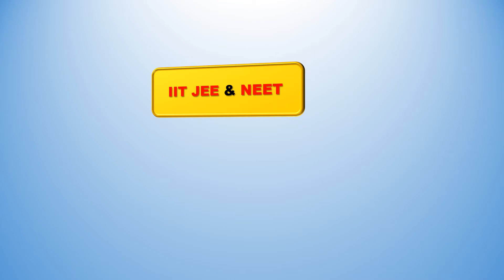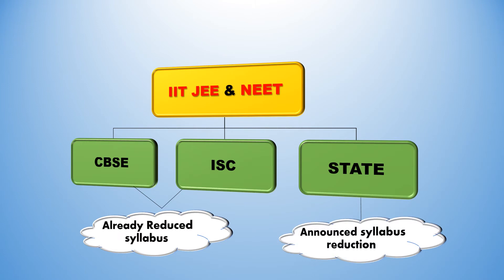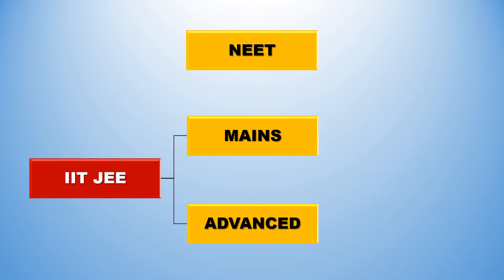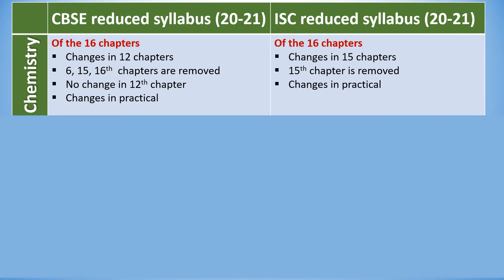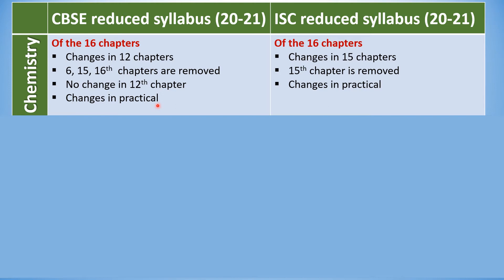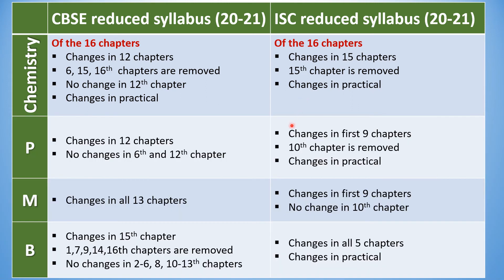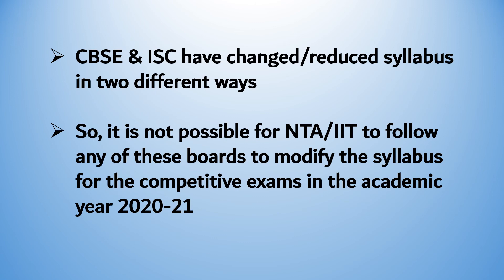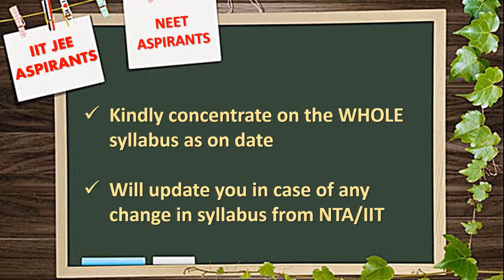Will there be any syllabus reduction for IIT JEE & NEET? (2020-21)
An analysis on the possible syllabus reduction for  IIT JEE & NEET for the academic year 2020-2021